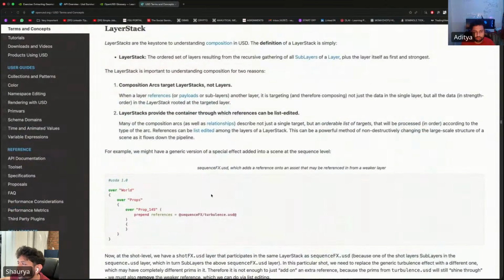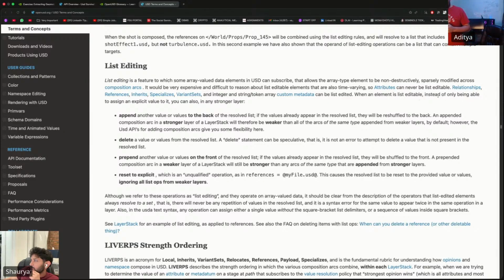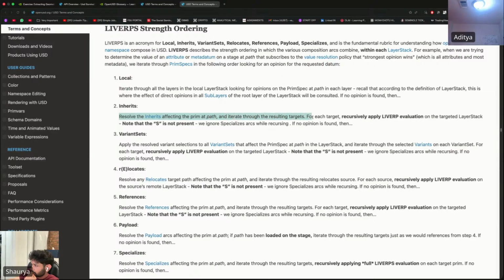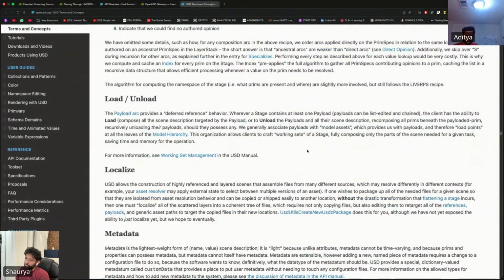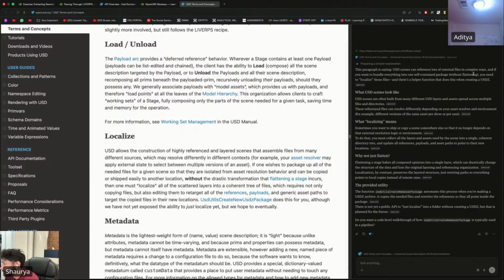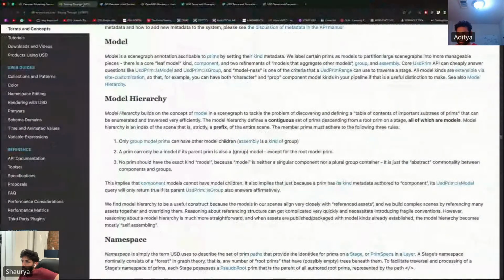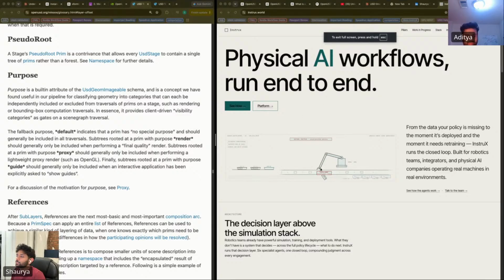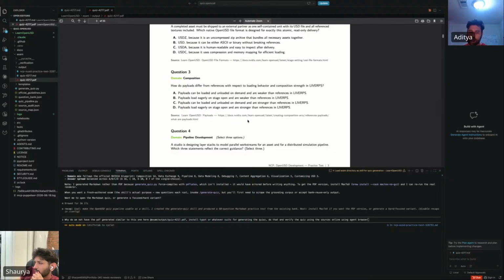NVIDIA OpenUSD - Glossary | Practice Tests | Complicated Topics - Data Exchange, Instancing